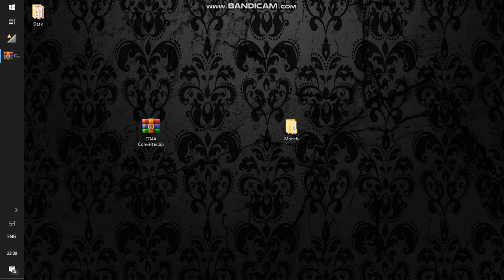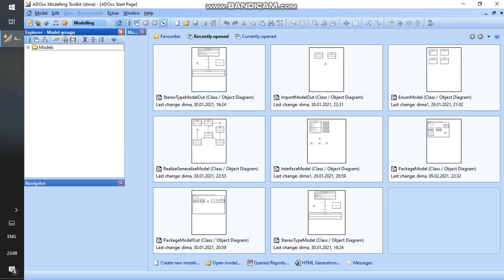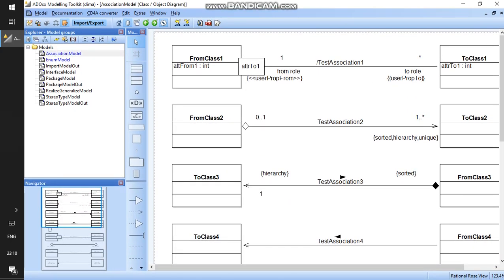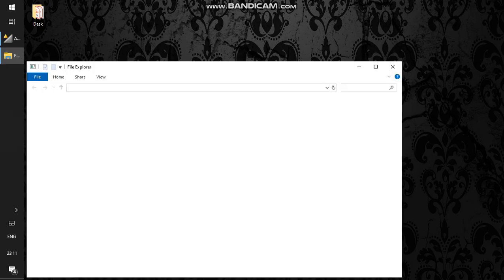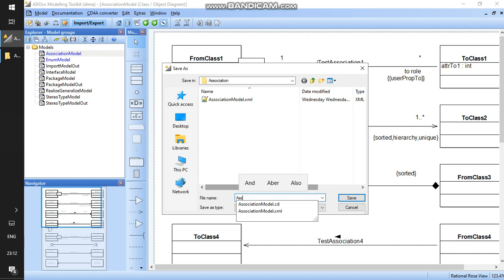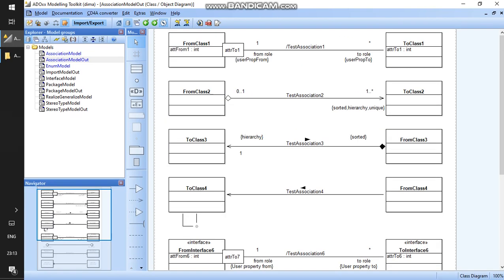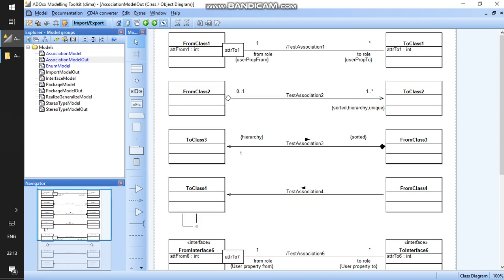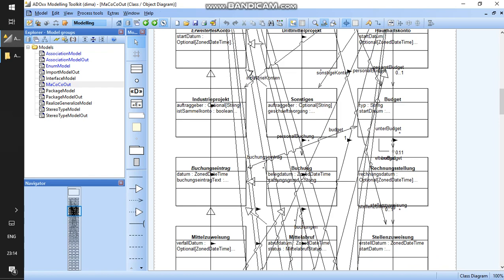Transformation from CD4A to ADOxx UML Class Diagram Models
This thesis presents a transformation from textual CD4A models to graphical Class Diagrams in ADOxx.